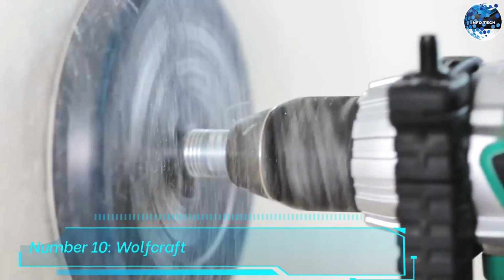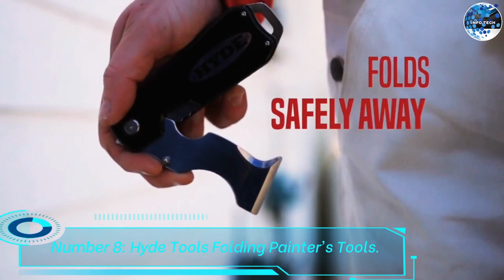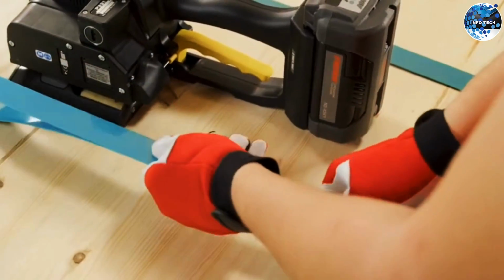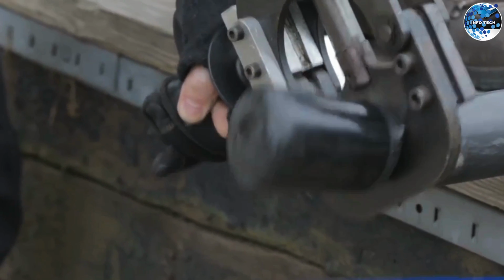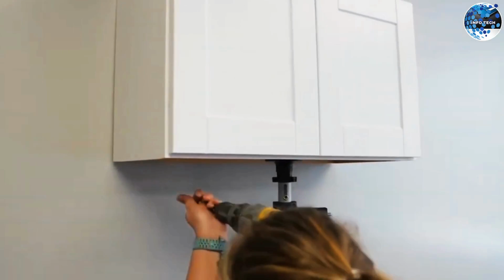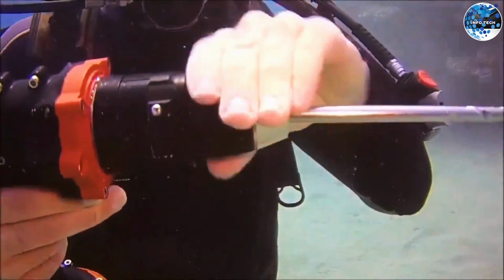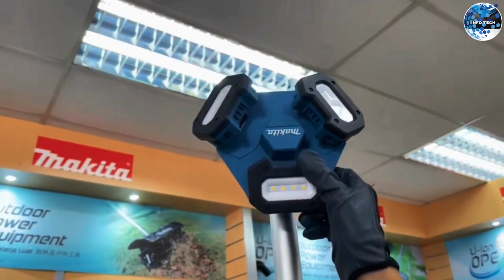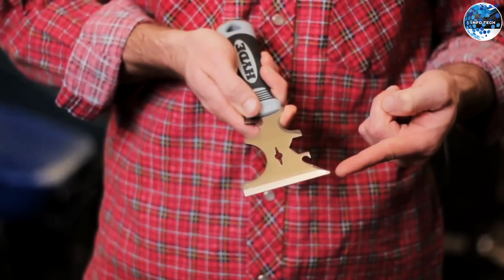10 COOL TOOLS YOU MUST SEE – INNOVATIVE GADGETS AND ACCESSORIES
In this video, we present an exciting compilation of 10 amazing tools and gadgets that will blow your mind. Whether you’re a tech enthusiast, a DIY lover, or just someone who appreciates innovative solutions, these cool tools are bound to impress. Join us as we explore cutting-edge technology and practical accessories that can enhance your daily life.

We hope you enjoyed this showcase of incredible tools and gadgets.